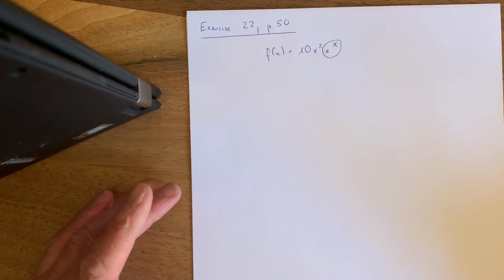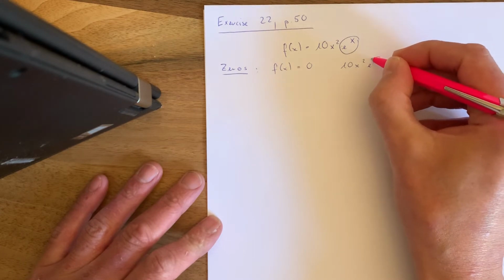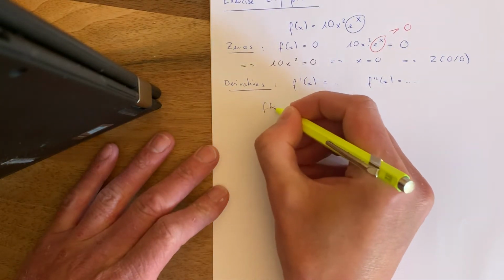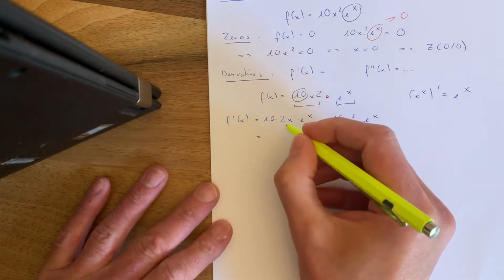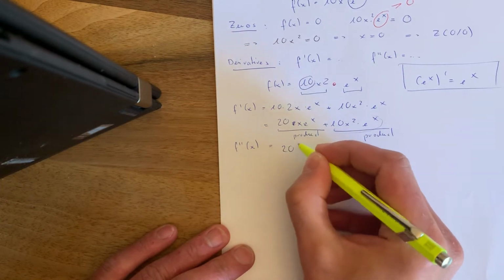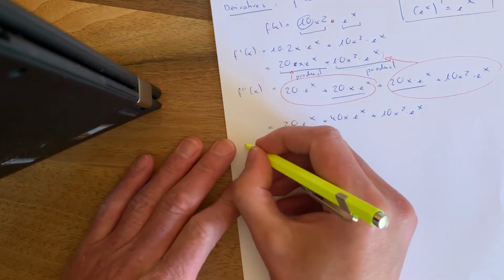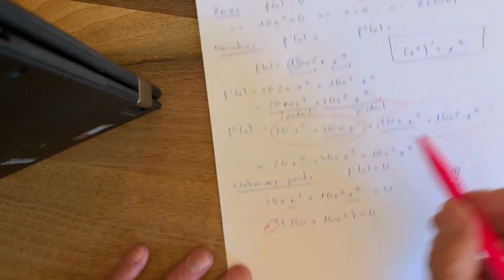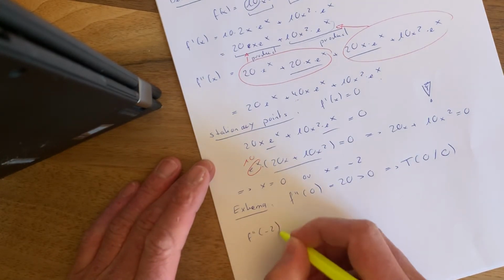Exercise 22, p. 50